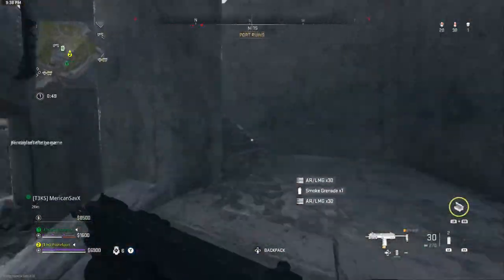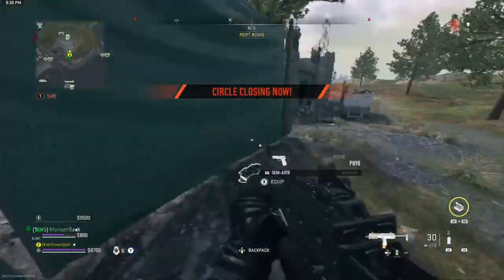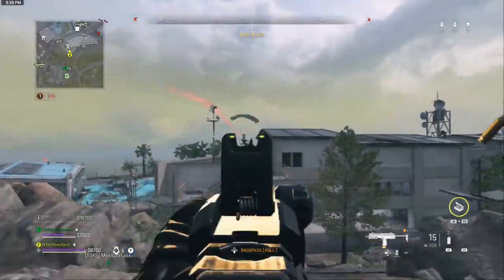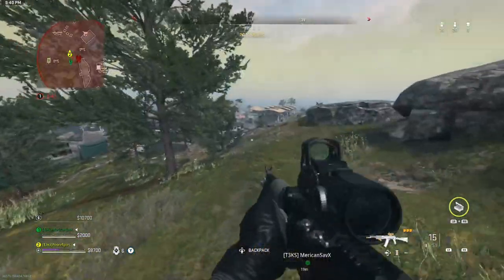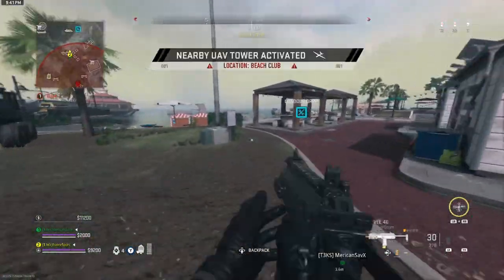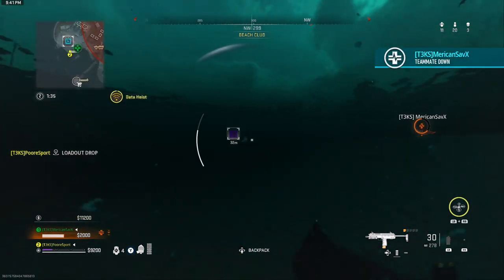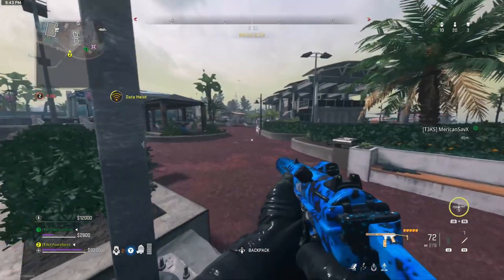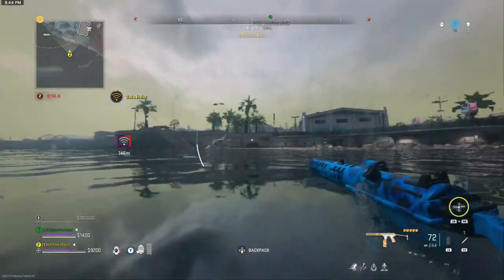Ashika Win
NOTHING IS TRUE
EVERYTHING IS PERMITTED